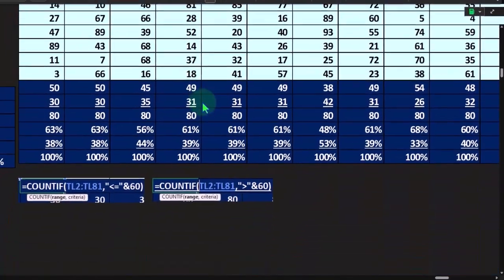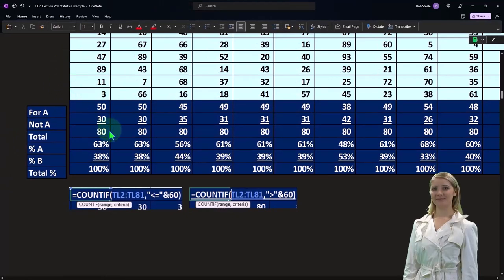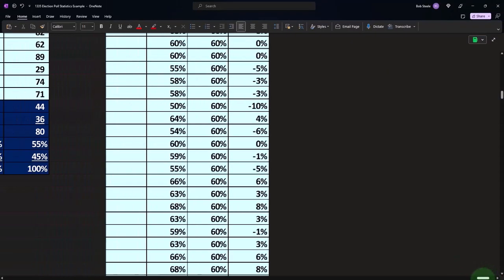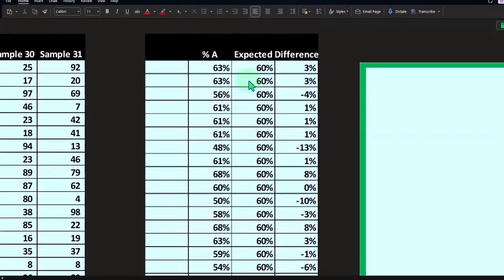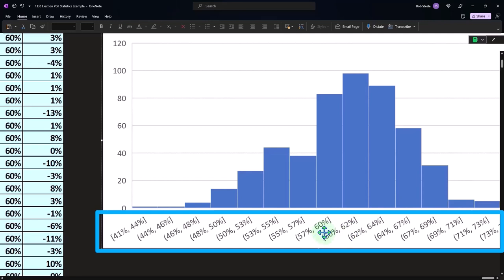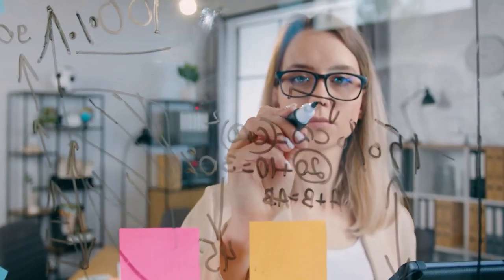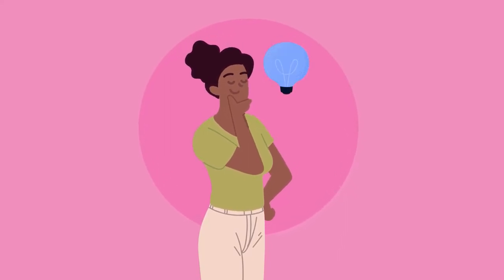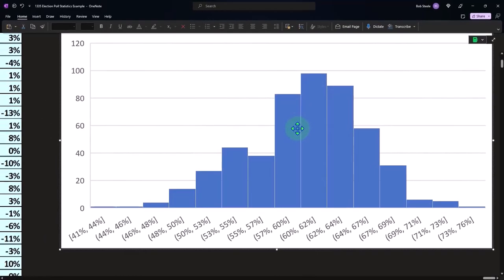Election Poll Statistics Example Statistics & Excel Part 3